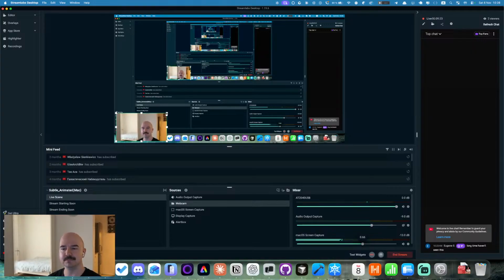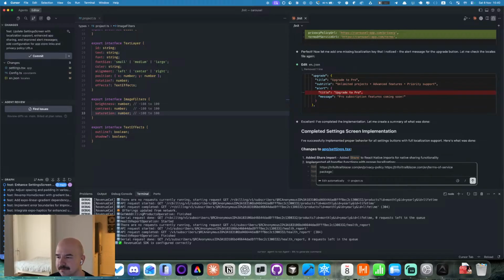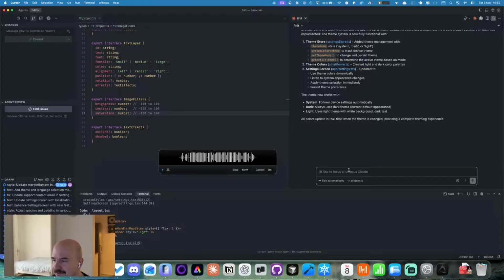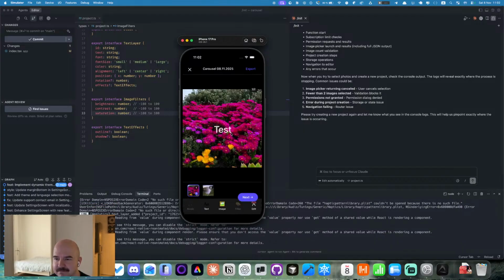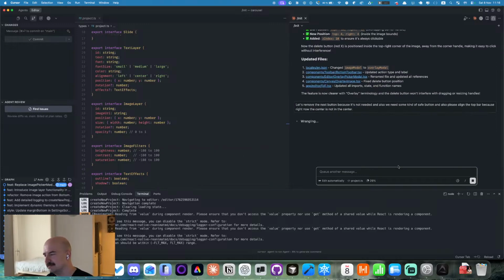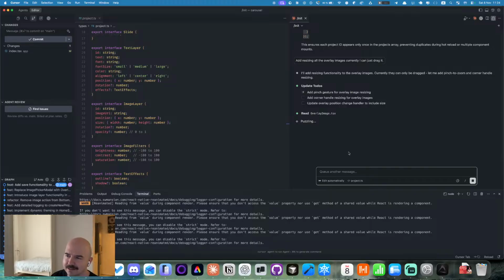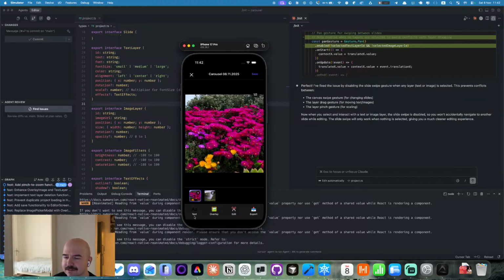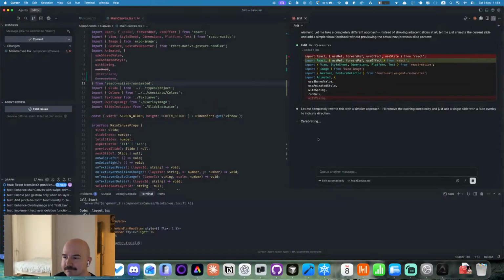Live Coding My Way to $10K MRR | Indie Dev Reality | Building in Public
Welcome to the stream! I'm Ivan, an indie mobile app developer grinding my way from $300/month to $10,000 MRR. Come hang out while I build, code, and figure things out in real-time, focusing on how to grow on social media.

On our live streams, we're working on my X presence, discussing social media strategy, and aiming for social media growth. I'm actively answering questions and engaging with the audience, hoping for more viewer engagement.

What We'll Talk About:
- Mobile app development / Game dev journey (Flutter & React Native and native mobile development)
- Monetization strategies & in-app purchases
- App Store Optimization (ASO)
- Building in public
- Indie dev struggles & wins
- Your questions!